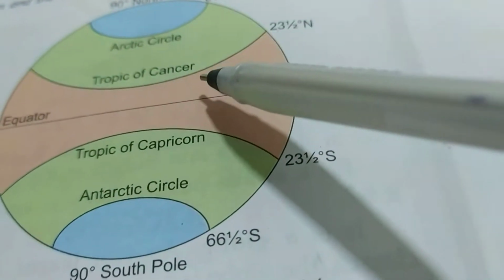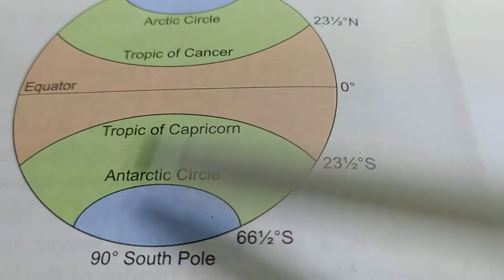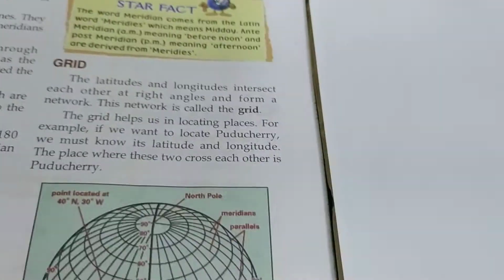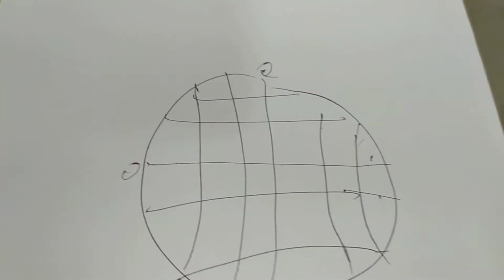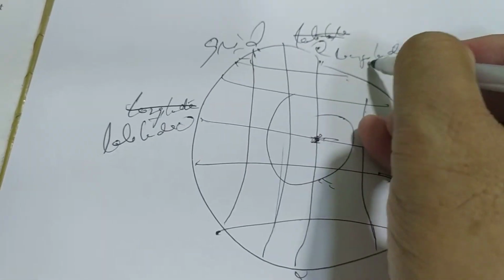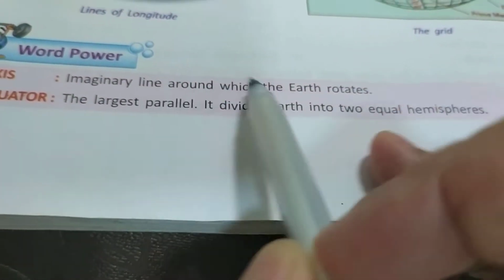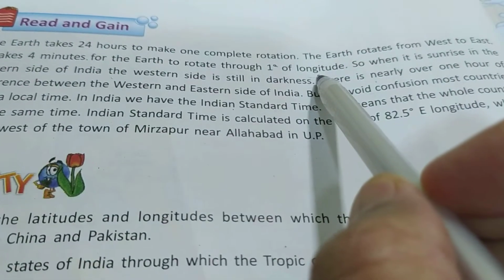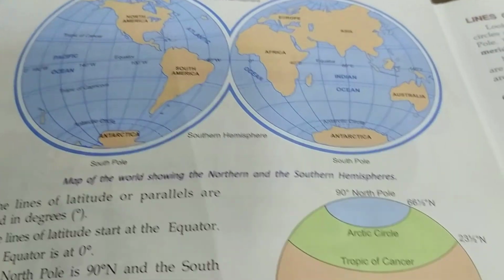Class-V-Chap-1- Explanation-Social Science